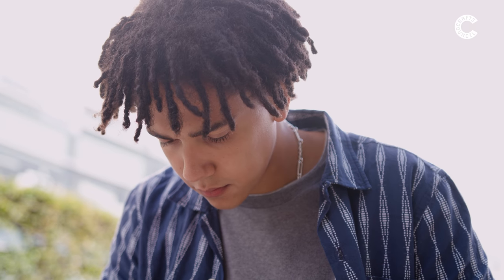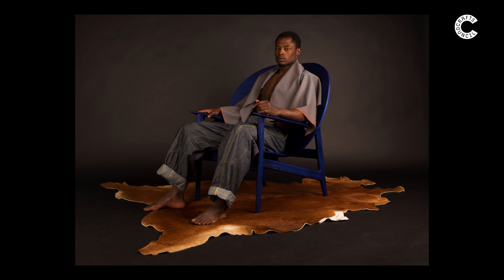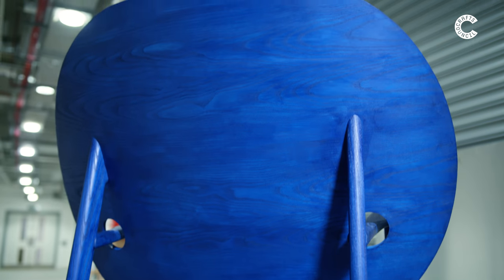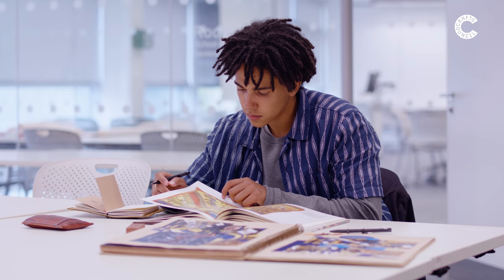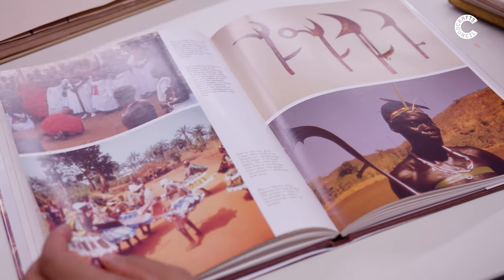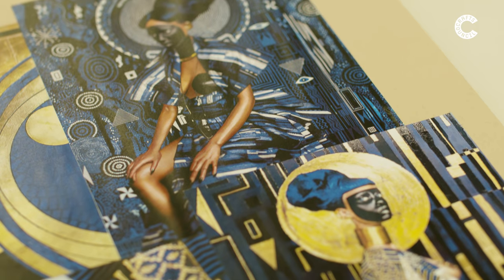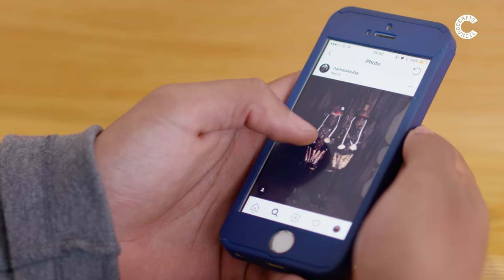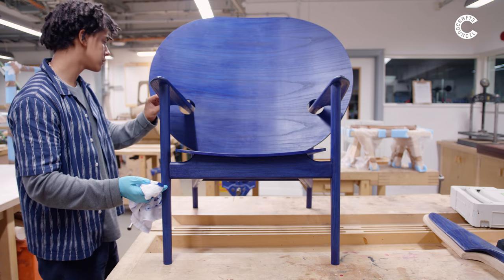What's Your Craft - Furniture Designer Mac Collins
What's Your Craft goes behind the scenes with emerging British designer and maker Mac Collins. Graduating from Northumbria University in the summer of 2018 and winner of the Cræftiga prize, Mac is now committed to creating experimental, hand crafted furniture and objects. Mac focuses on manipulating, yet still celebrating, the inherent beauty of the materials he works with alongside this material driven approach, Mac brings personal and cultural narratives into his work.  As a designer of dual heritage, celebrating both his European and Caribbean lineage, Mac uses his design practice to explore his own identity.

Tracing his lineage, Mac creates pieces in response to issues such as African Diaspora and the slave trade.  He aims to build on European and Scandinavian standards of furniture making by bringing in aesthetic and contextual inspiration from his Caribbean and African heritage.

We have searched far and wide to find some of the most interesting and hidden craft makers in the UK. From footwear designers to craftivists and more; we will take you behind the scenes to experience a day in their lives as part of our new series What’s Your Craft.